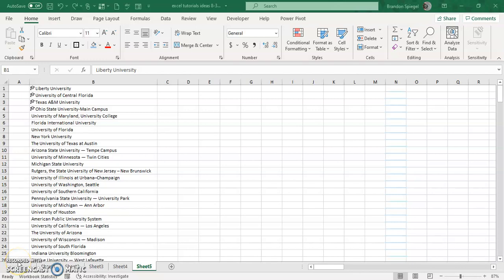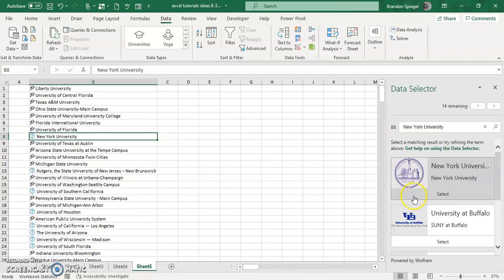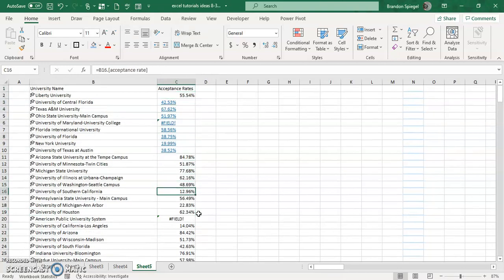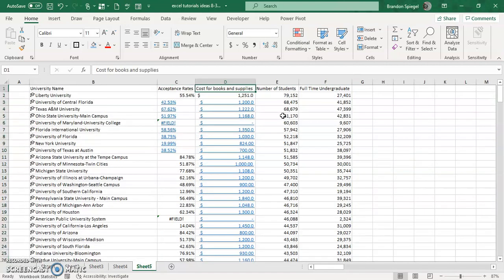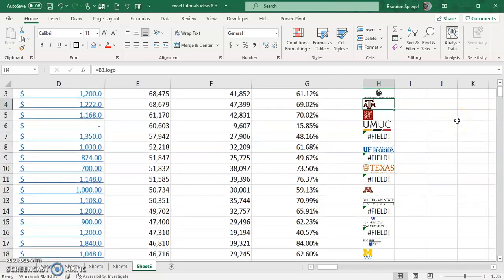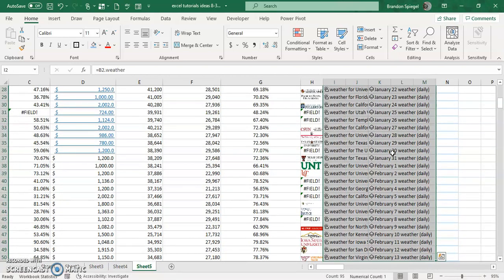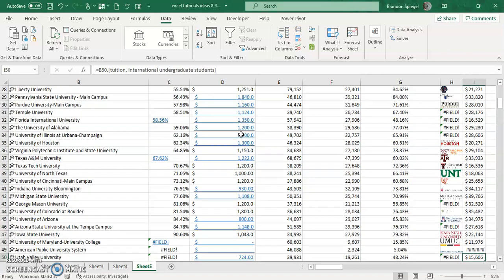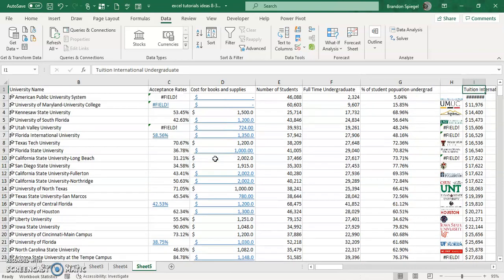University Research Tool In Excel. Linked Data Type. Save Hours of Time Doing Research!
What's going on YouTube? In this tutorial, I show you how to use the University Linked Data Type In Excel! This is awesome, because it allows you to do in depth college research in excel using live data very very quickly! For example, you can look up the undergraduate international tuition rate for 50 universities in 30 seconds! You can also, for example, look up the number of students that are attending the university, the number of undergraduate students, and determine the % of the student population that are undergraduate students in a few minuets. These tasks would each take you hours to do if you were to go to each individual university website to find the information.

Consider watching "How To Use The Geography Data Type in Microsoft Excel!"